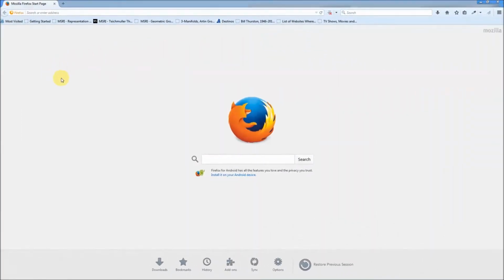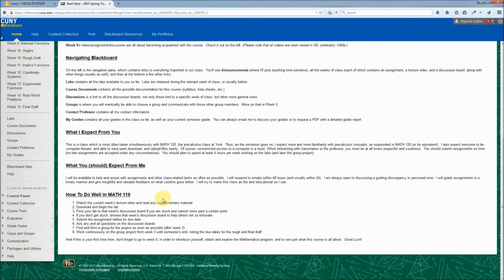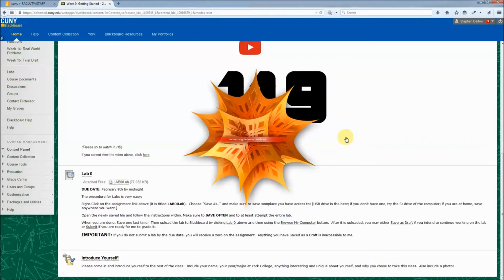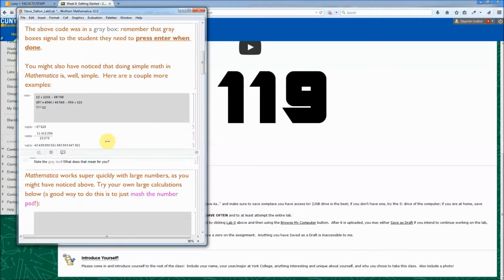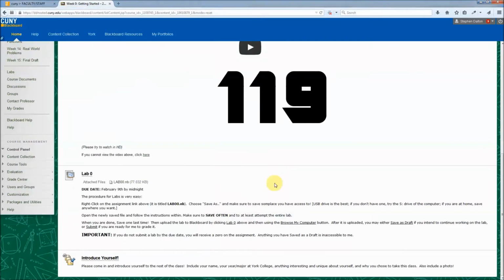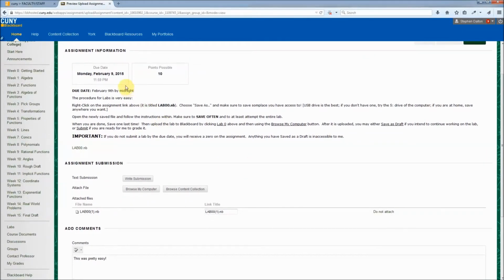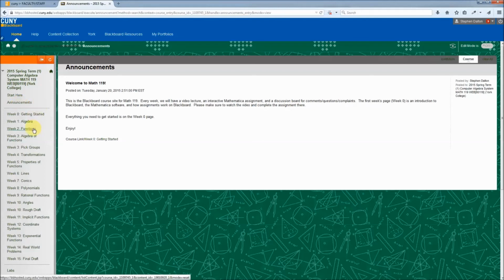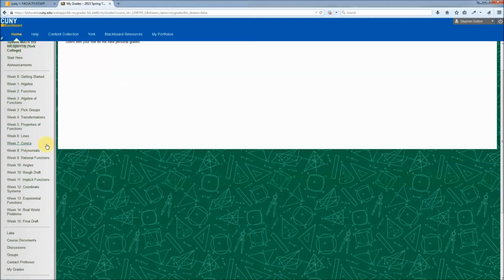Week 0: Getting Started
The first video for our Math 119 class.  Enjoy!